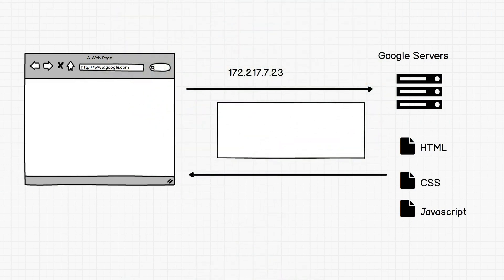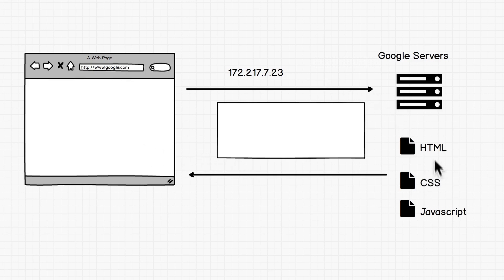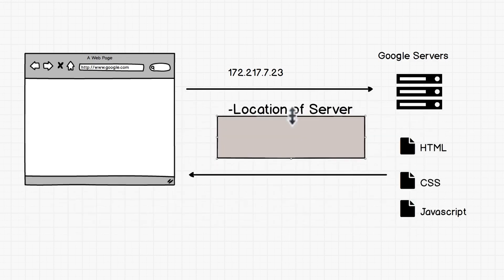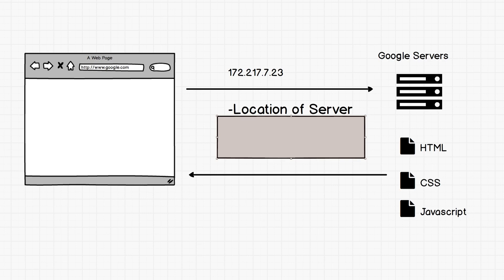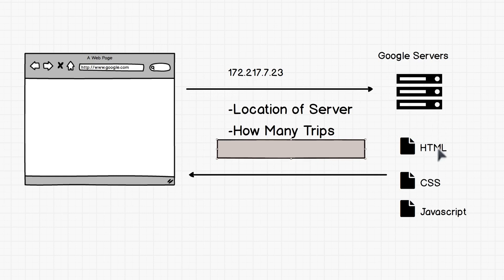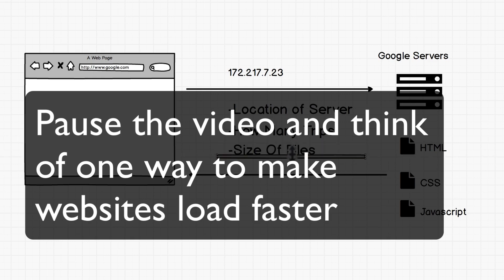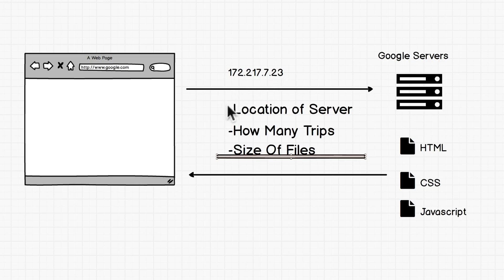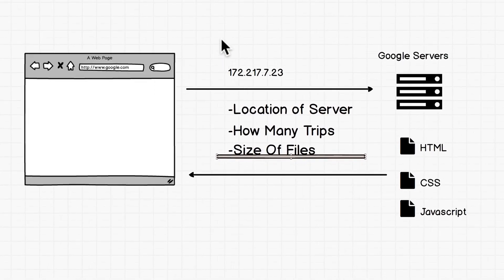Web & Mobile UI UX Design Full Course with Figma & more || lesson 135 || Fake academy